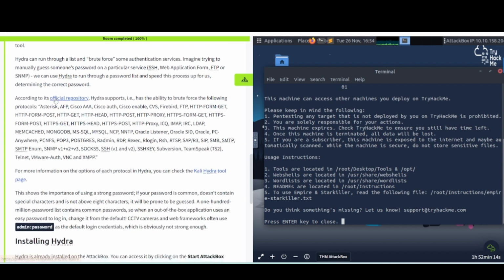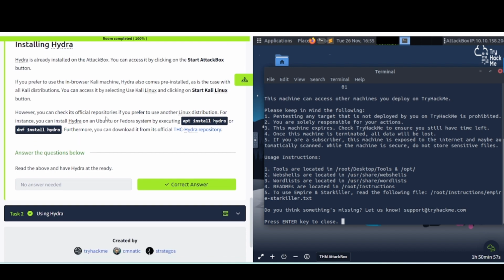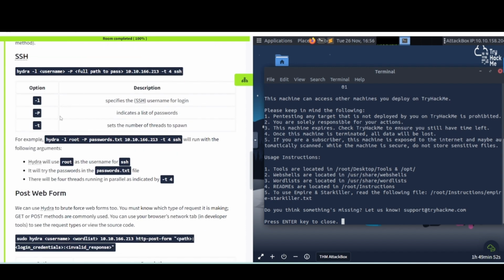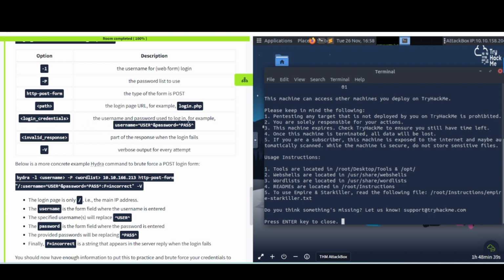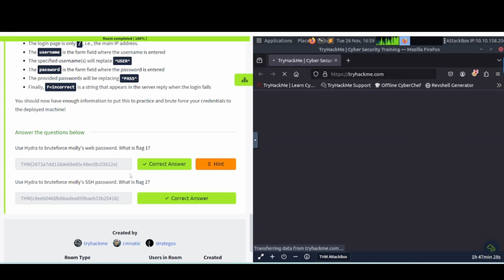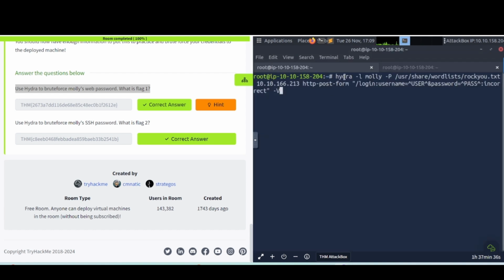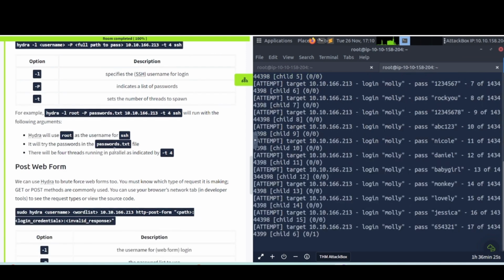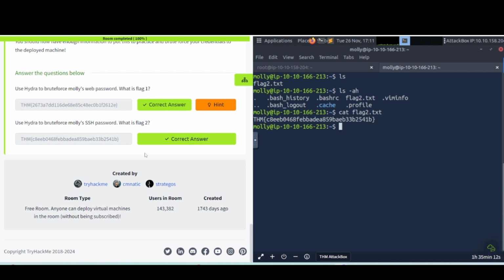Hydra | TryHackMe - Cyber Security 101 (FOR EDUCATIONAL PURPOSES ONLY)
How to Fuzz Web Applications using FFuf – Web Security Tutorial